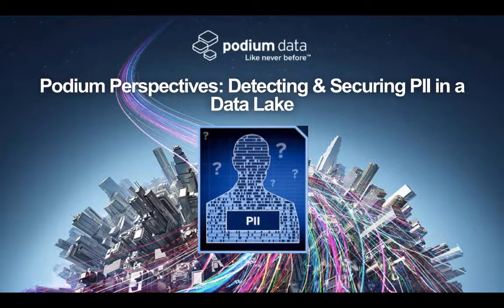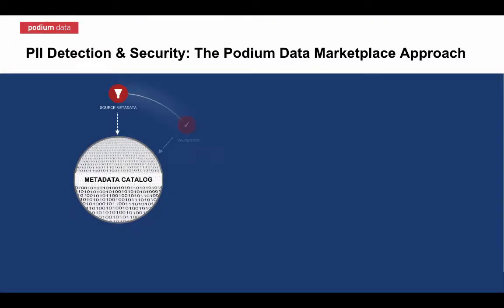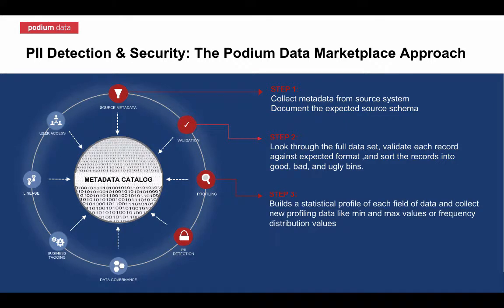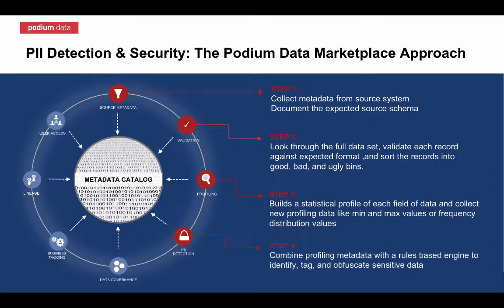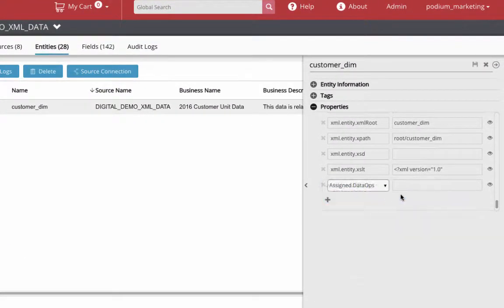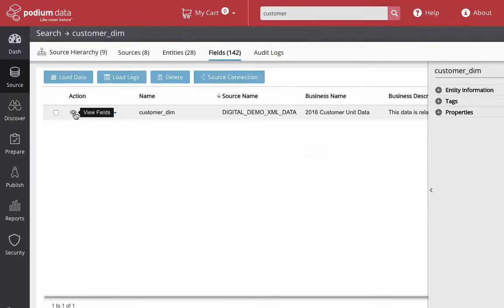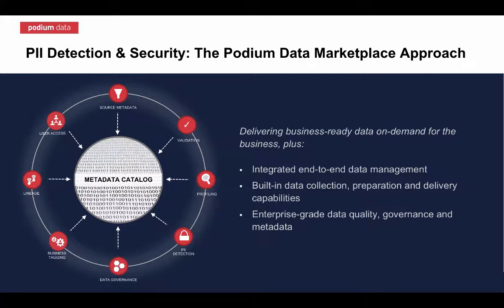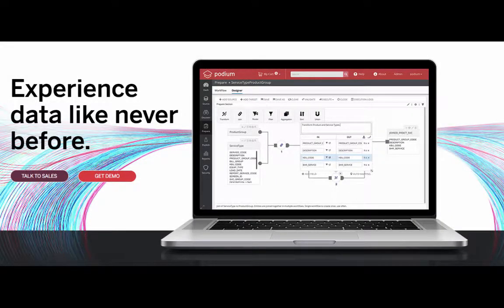Podium Perspectives: Detecting and Securing PII in a Data Lake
Data security is a top priority in every company today.  This short video explains the Podium Data Marketplace approach to identifying and securing sensitive data. With a brief product demonstration, Podium shows how combining data validation, profiling, enriched metadata, automation and pattern recognition create the foundation for best-in-class data governance.